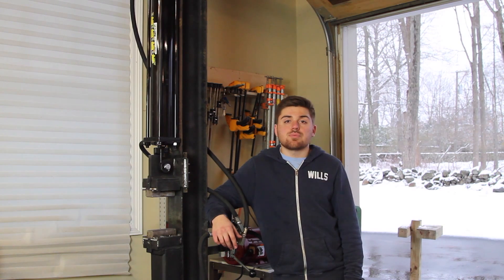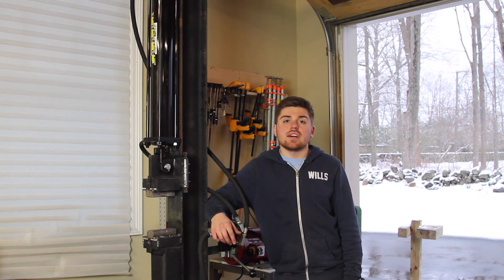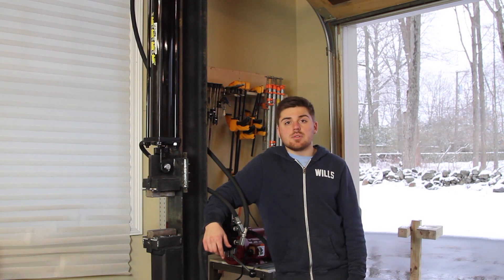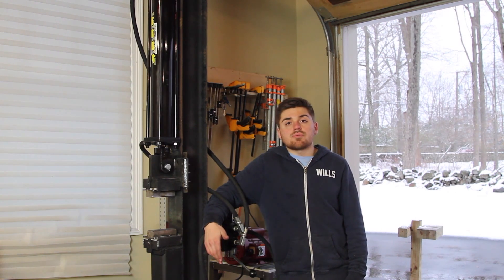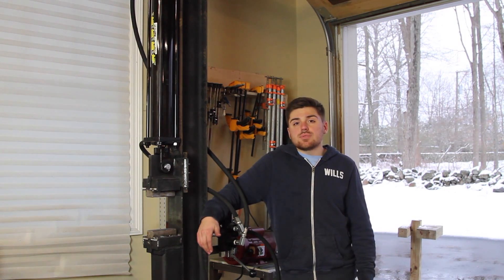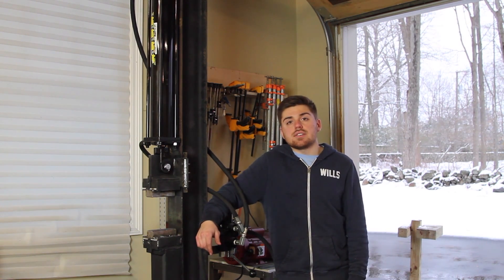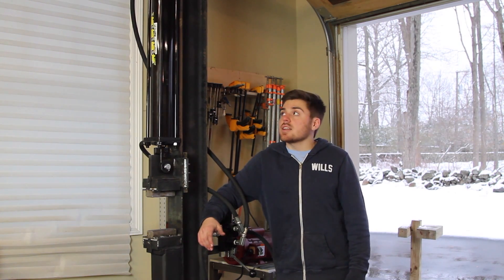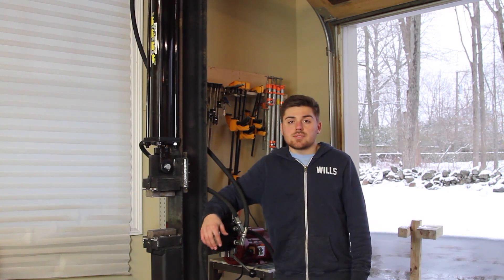Building a Hydraulic Forging Press Part - 3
Hi my name is Paul Pinto and I’m an 18 year old maker from Connecticut. This channel will cover woodworking, metal fabrication, blacksmithing and much more!